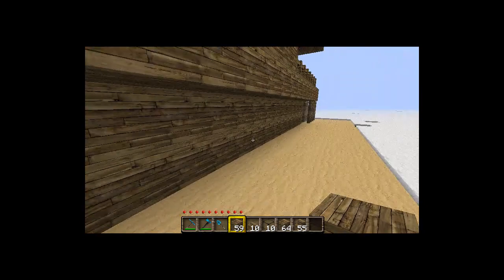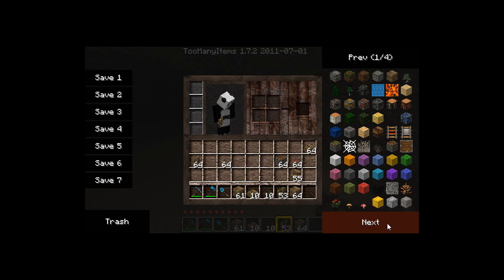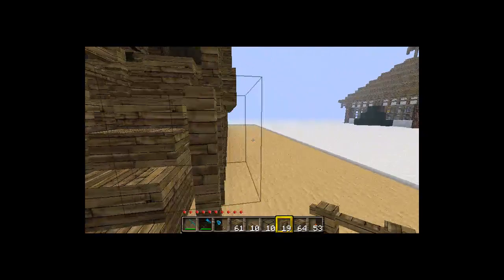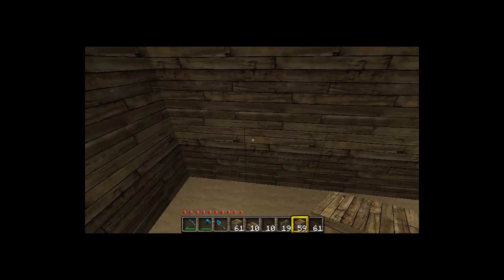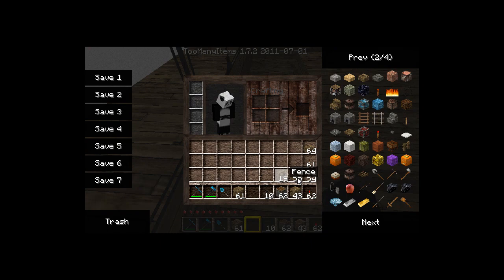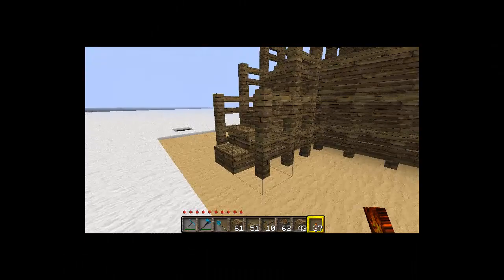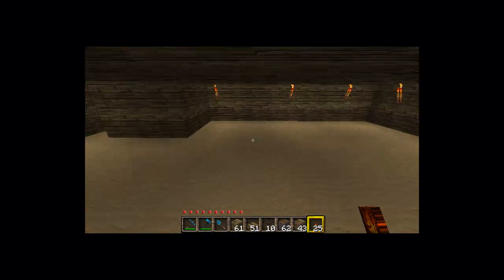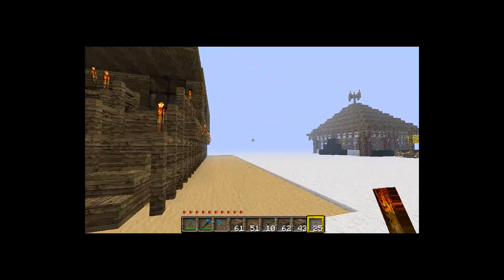Minecraft Tutorials - Minecraft Tutorial #2 - How to Build a Beach House 2/2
Here I show you how to build a beach house step-by-step. The resources you will need are:

Wooden Planks - 674
Wooden Slabs - 77
Glass - 54
Fence - 173
Wooden Stairs - 9
Levers - 3
Doors - 3
Pistons - 2
Restone Torches - 2

Texture Pack: LB Photo Realism x256